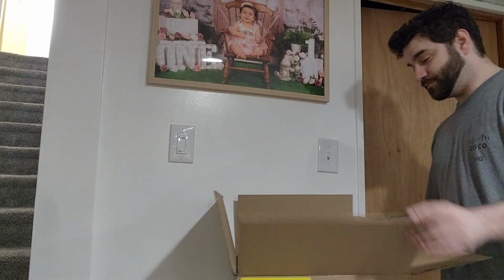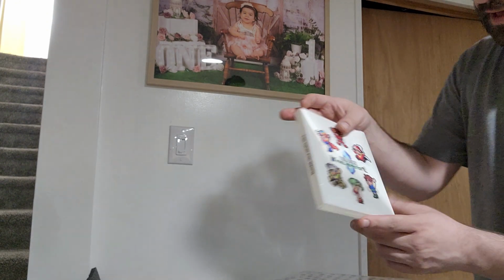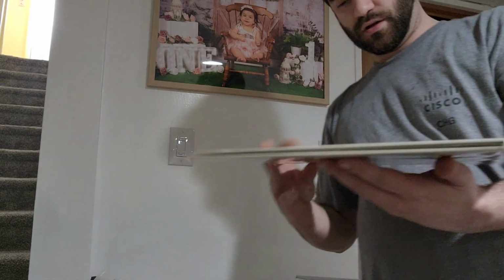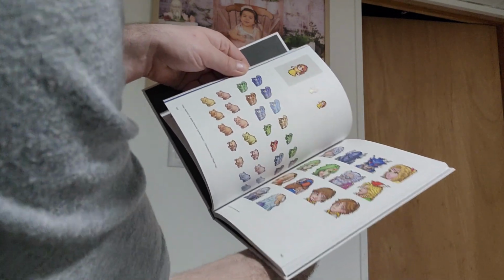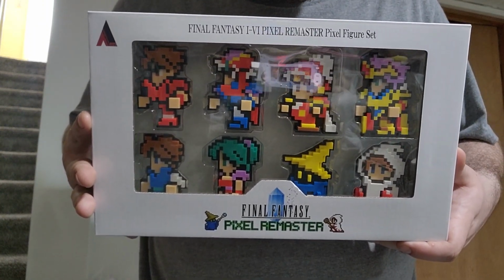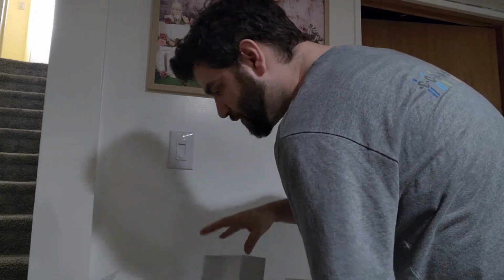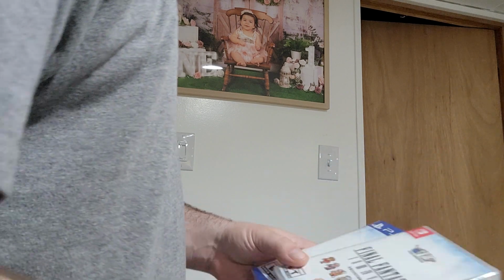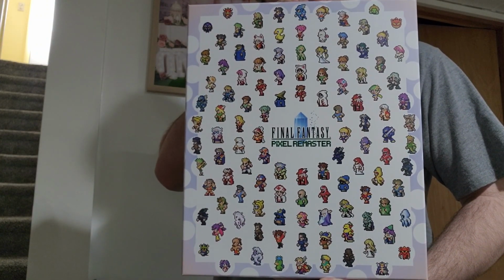Final Fantasy Pixel Remaster Collectors Edition Unboxing